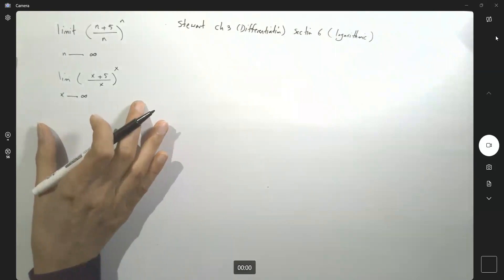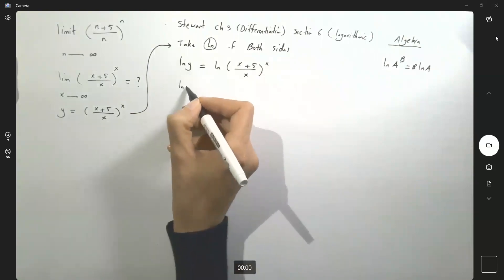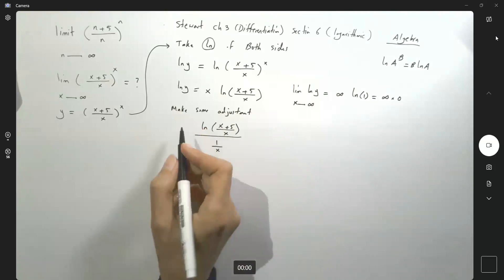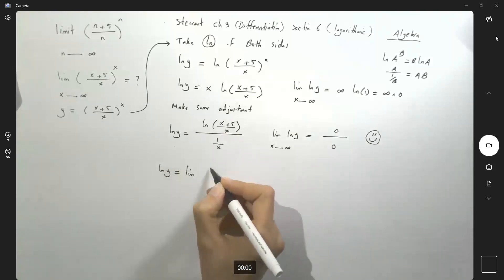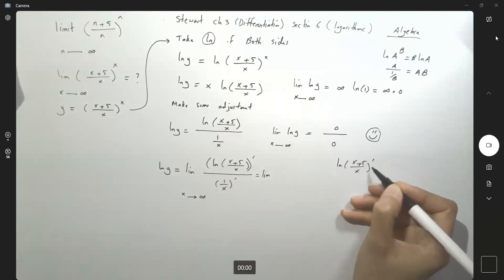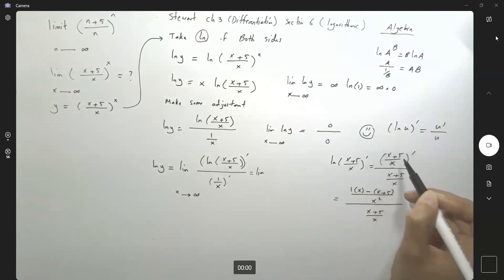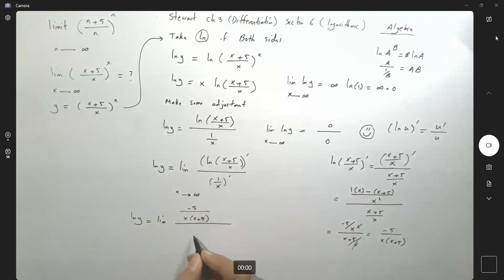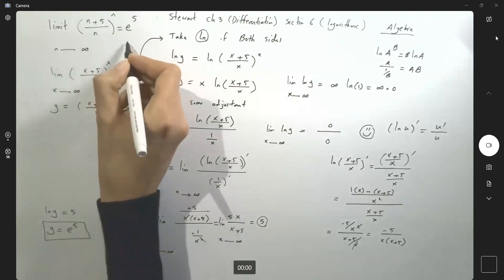Find the limit of (ln(x+5/x) as x approaches infinity